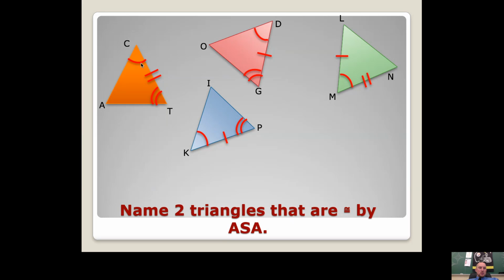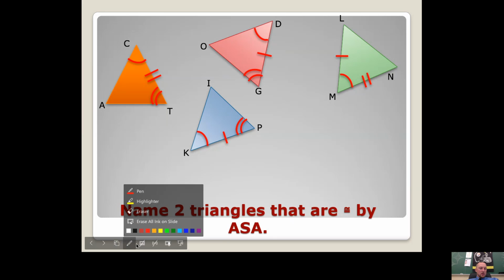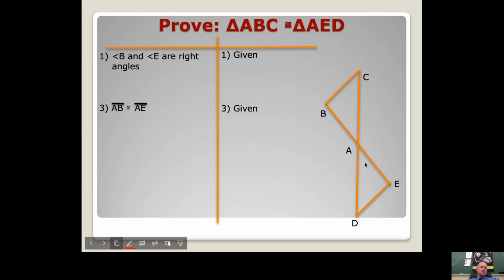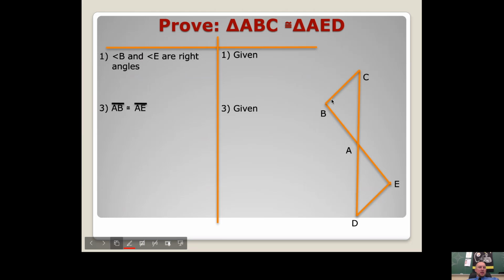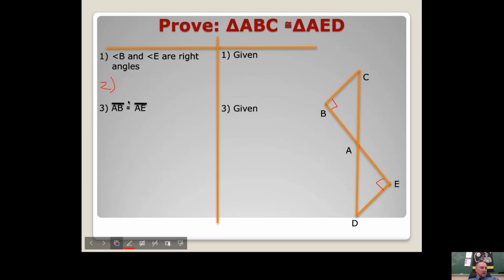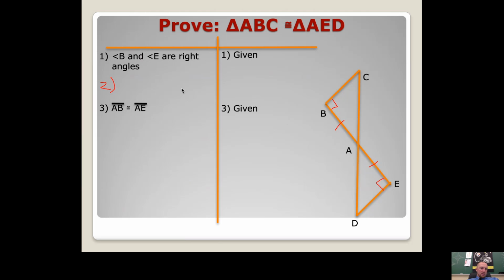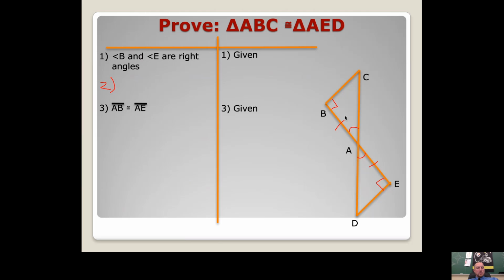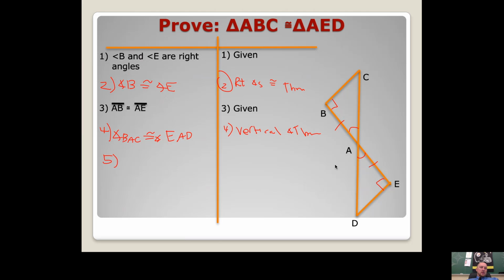HG4.6.2 Prove Triangles Congruent by ASA and AAS